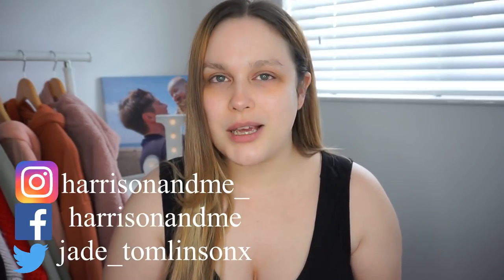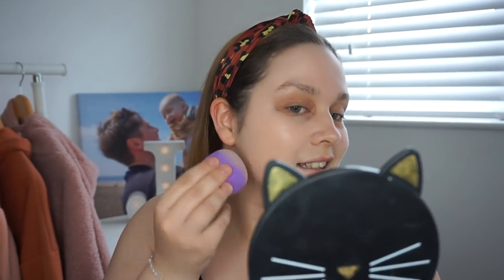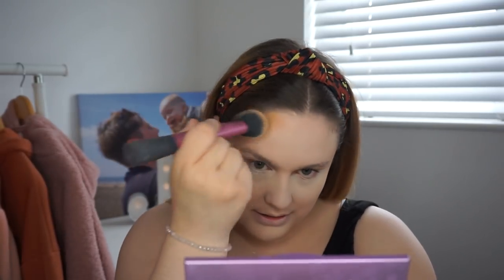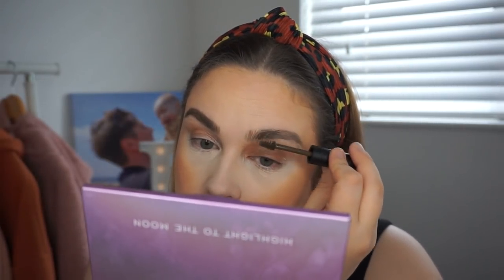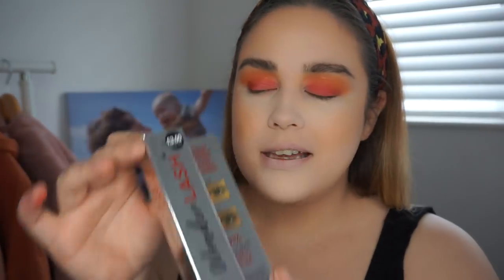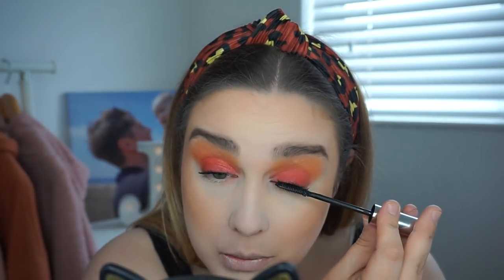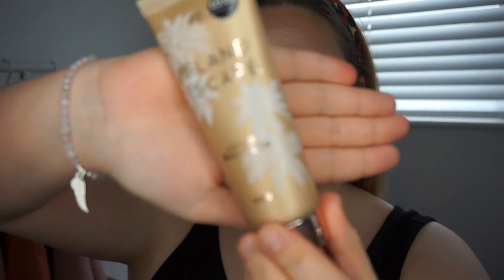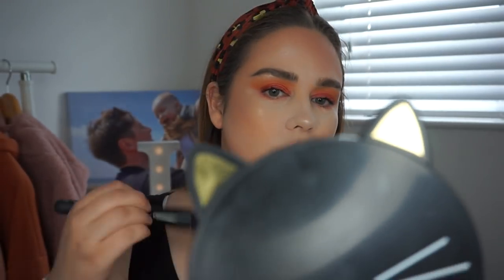TESTING *BRAND NEW* PRIMARK MAKEUP | I SPENT £50!! FIRST IMPRESSIONS & REVIEW | JADE TOMLINSON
Hi Everyoneee!

Today's video is a really exciting video! Primark have lots of new makeup in and i was dying to test it out so this is my first impressions! It's there new summer collection called island escape and I am obsessed!! It's a long one as i bought loads and spent like £50 🙈so grab your snacks and a cuppa!

Thank you all so much for all your support it means alot!

Jade  X